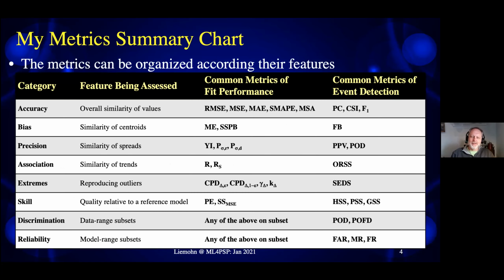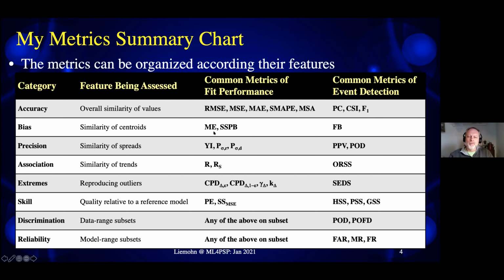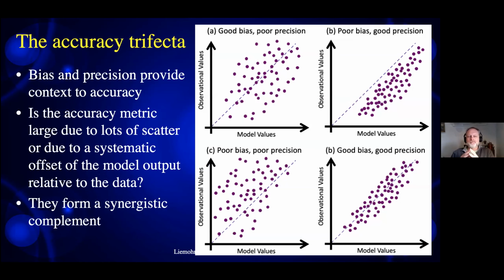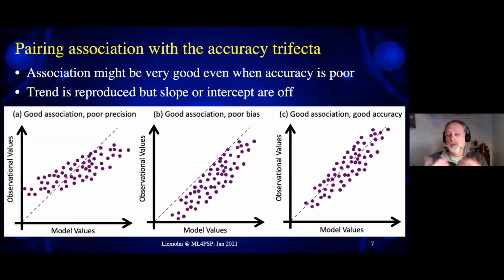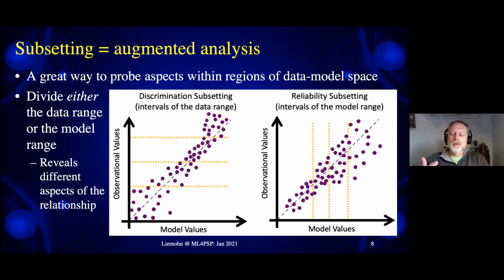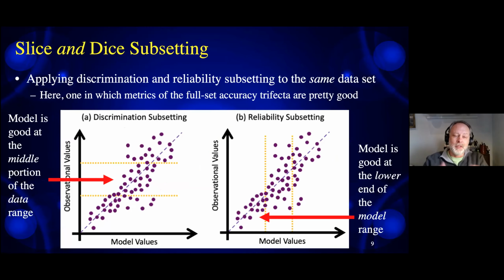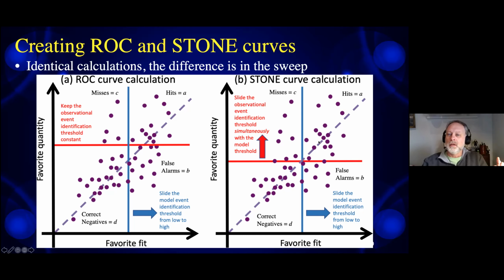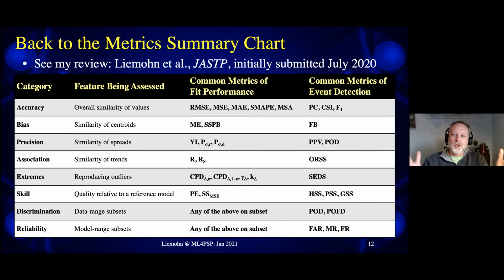One is Not Enough: Thoughts on Choosing Data-Model Comparison Metrics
Presented by Dr. Michael Liemohn (U. of Michigan)
ML4PSP Seminar January 2021

The magnetospheric physics research community uses a broad array of quantitative data-model comparison methods – metrics – when conducting their research investigations. It is often the case, though, that any particular study will only use one or two metrics. Because metrics are designed to test a specific aspect of the data-model relationship, limiting the comparison to only one or two metrics reduces the physical insights that can be gleaned from the analysis, restricting the possible findings from such studies. Additional physical insights can be obtained when many types of metrics are applied. A few best practices for choosing metrics for space physics studies are presented and discussed.